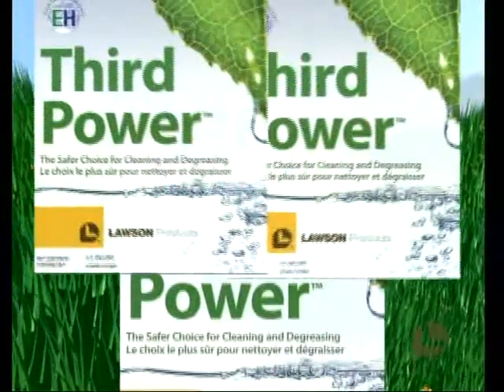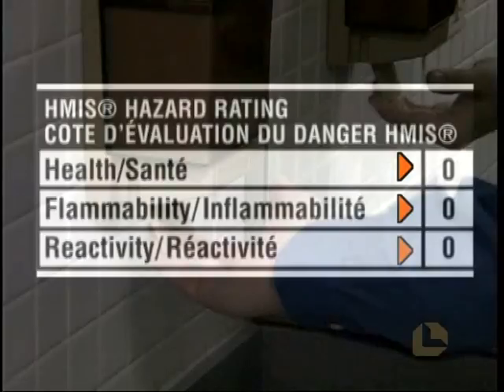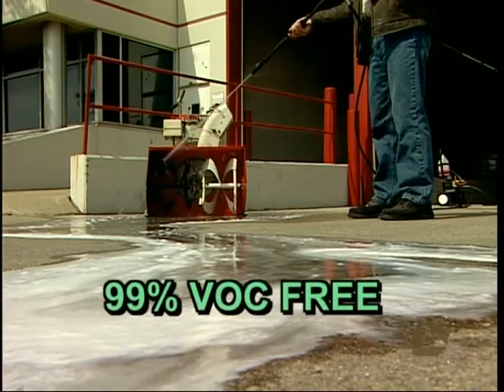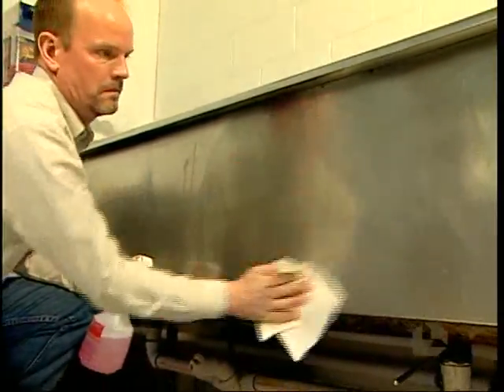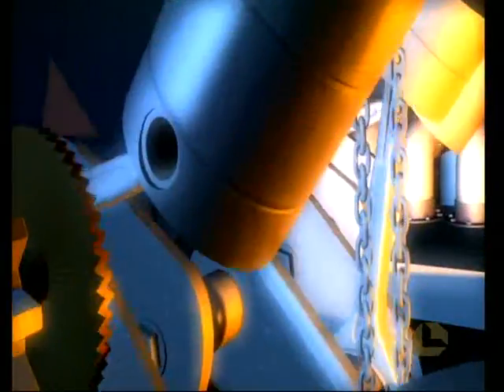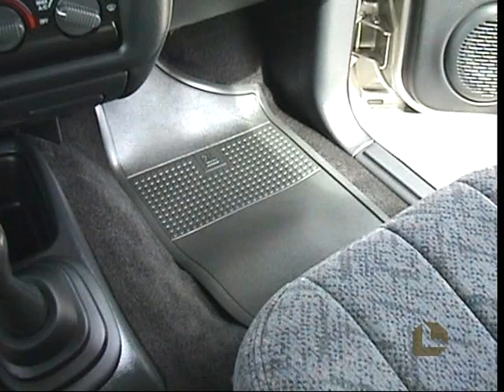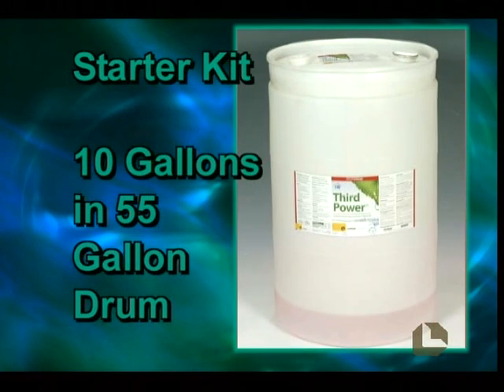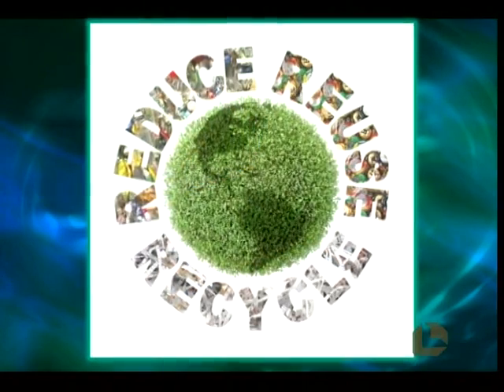Drummond's™ Third Power™ Cleaner/Degreaser from Lawson Products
Third Power™ is an environmentally-friendly, water-based cleaner and degreaser that offers superior, safe cleaning and degreasing in manufacturing, automotive and food service applications. It meets NSF public health and safety standards. Learn more about Drummond's Third Power™ Cleaner/Degreaser